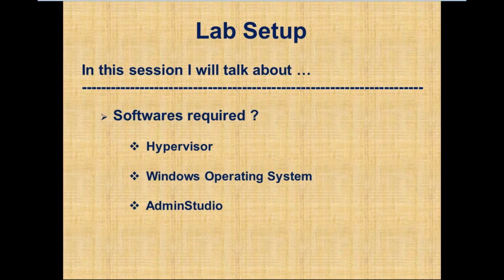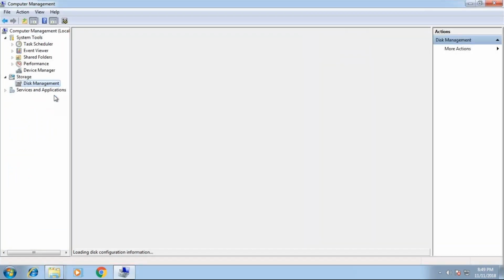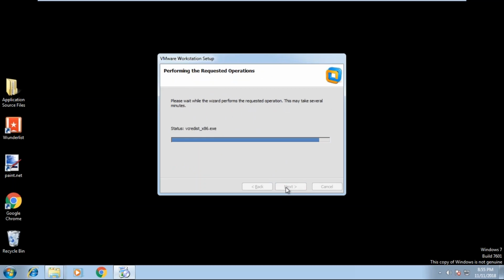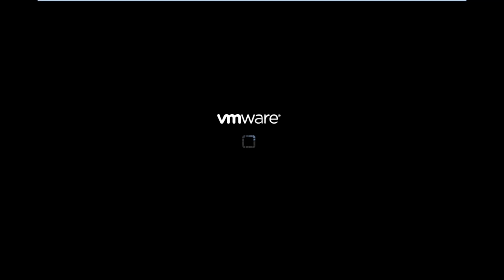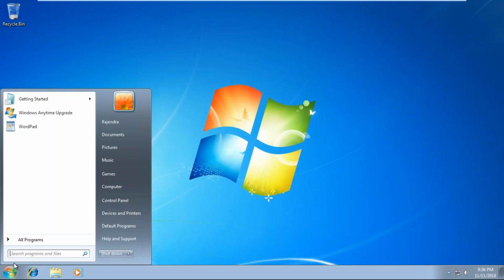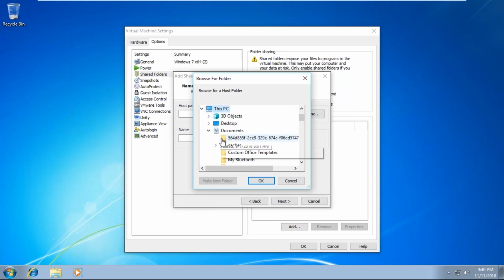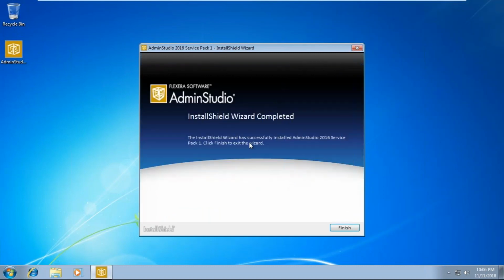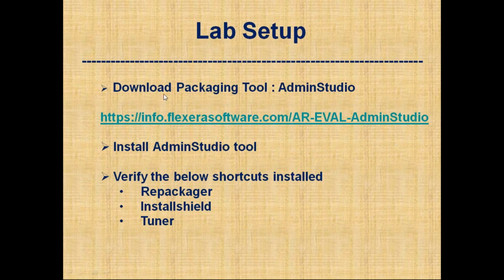How to Setup Adminstudio or Application packaging Lab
How to setup application packaging / MSI packaging / AdminStudio / Installshield lab

More details contact on
Name: Rajendra
Institute: Tech Repack Online Training